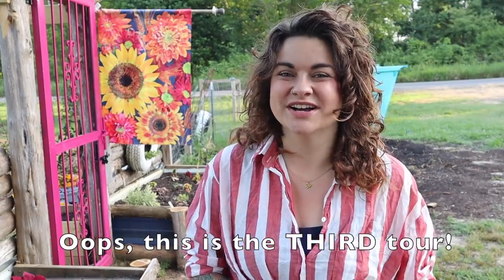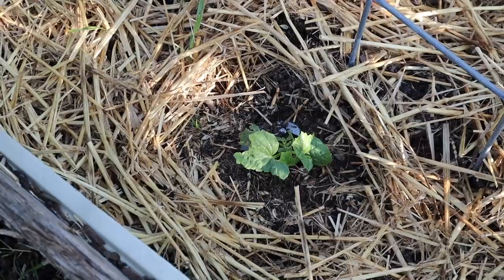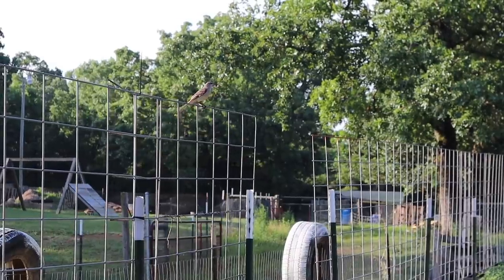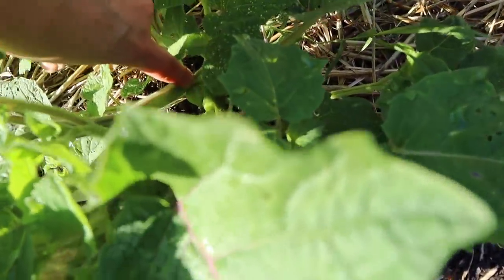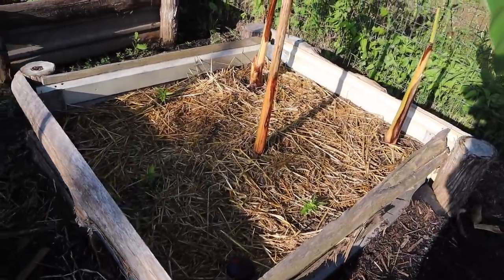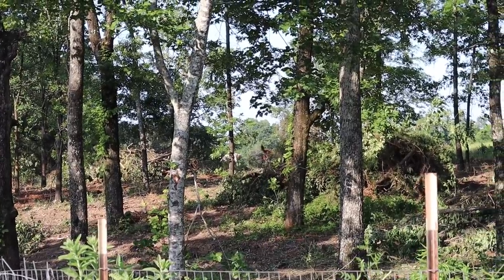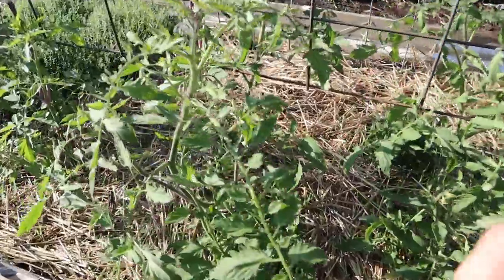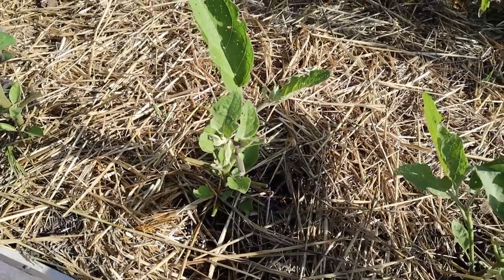FULL Garden Tour | Week THREE | Roots and Refuge Farm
This is the third weekly garden tour of our garden in Central Arkansas, Zone 7b.

To Send Us Something from our Amazon Wishlist: